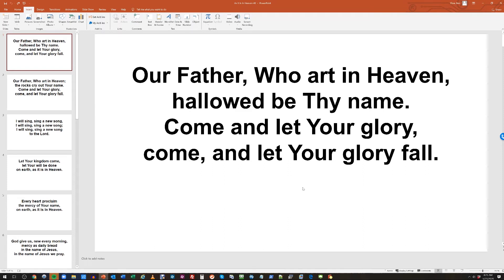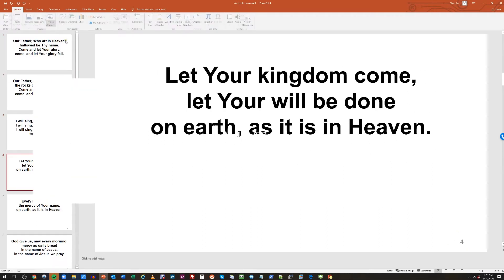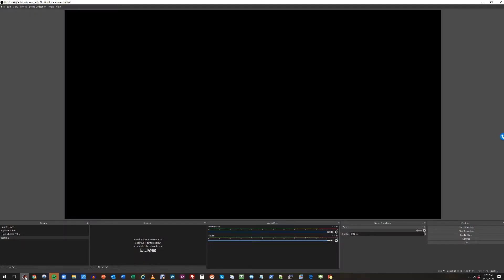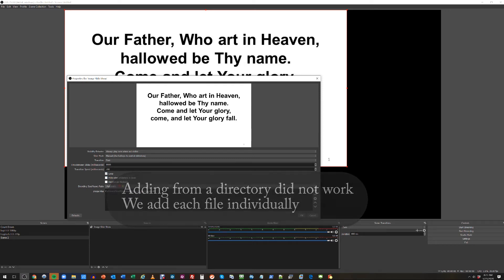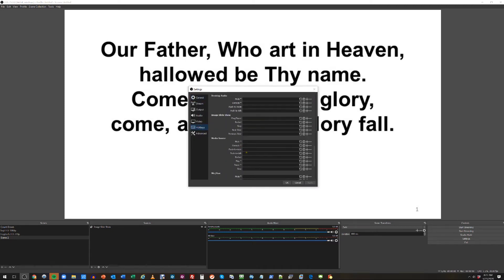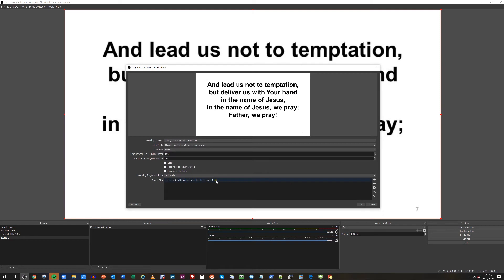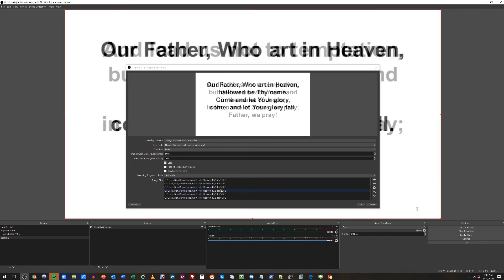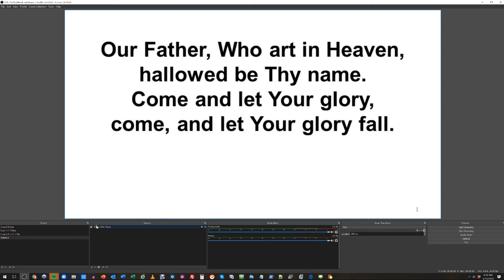Import a Slideshow into OBS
- Powerpoint is converted into JPEG file interchange format
- Insert Image Slideshow into OBS using individual files
- Setup of hot keys